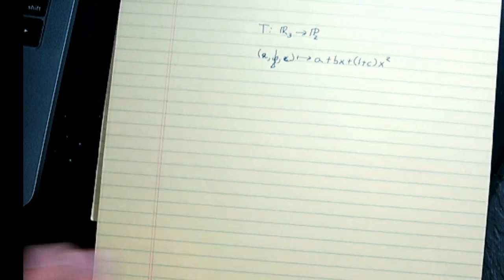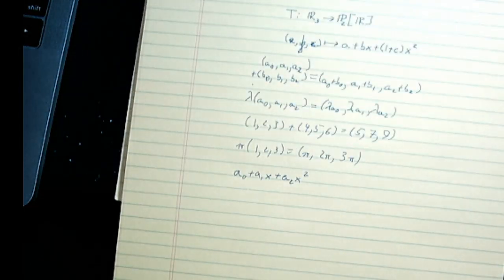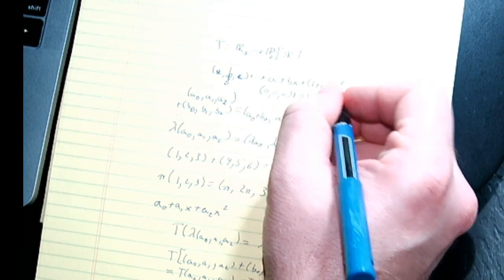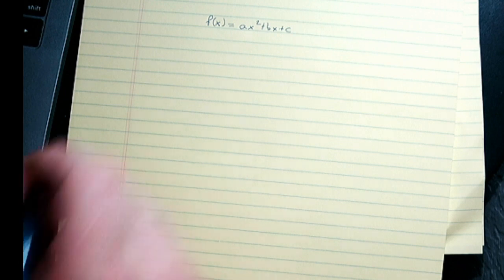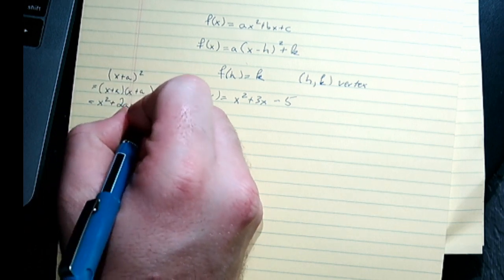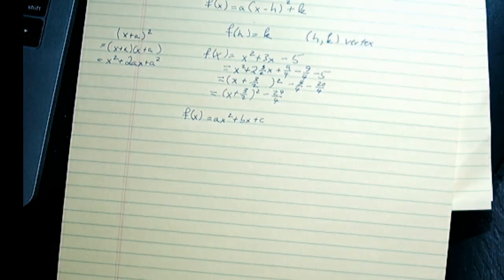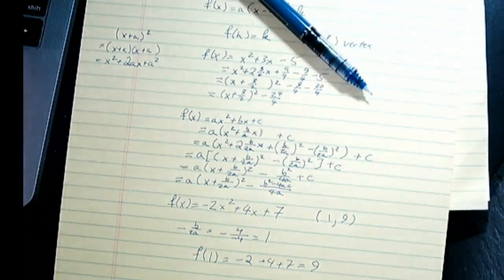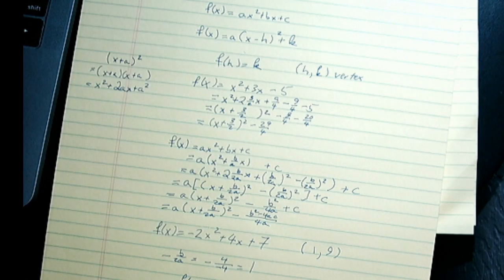Linear Transforms and Quadratic Functions (take 2)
Let's try this again with sound this time!

Let's look at something that isn't a linear transformation, and see how to get from standard form to vertex form.